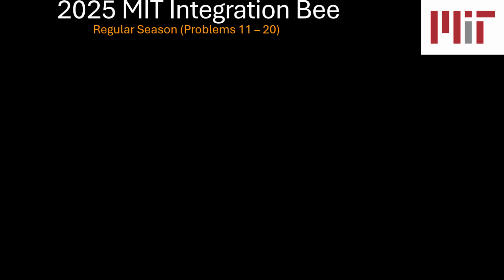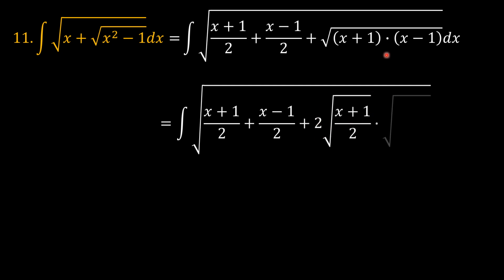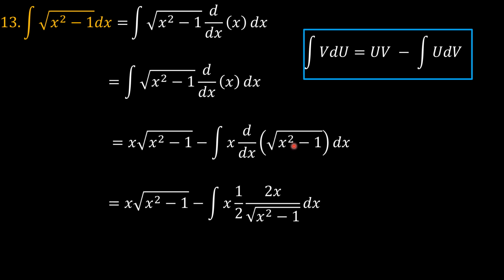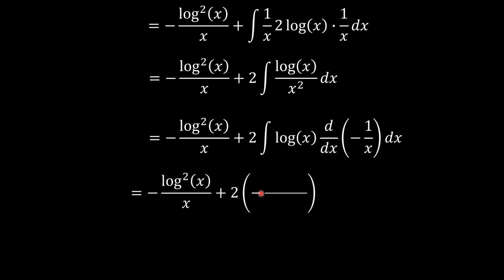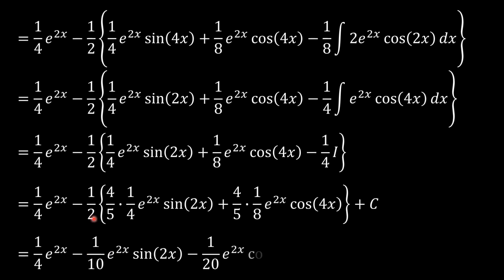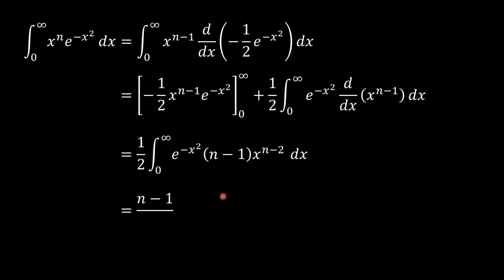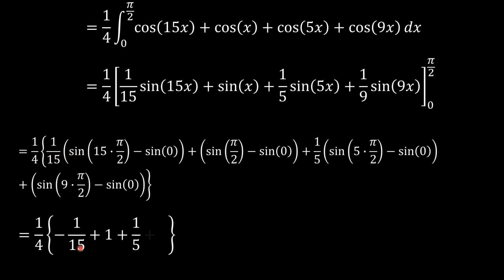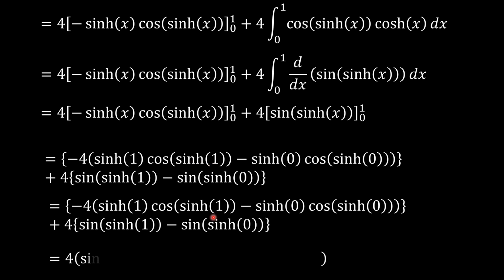2025 MIT Integration Bee, Regular Season, Problems 11 - 20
We solve problem 11 - 20 of the 2025 MIT Integration Bee Regular Season set of questions.

Timeline
0:00  Introduction
2:36   Problem 11
9:46   Problem 12
14:51 Problem 13
19:05 Problem 14
22:05 Problem 15
25:52 Problem 16
32:40 Problem 17
36:02 problem 18
45:32 Problem 19
49:38 Problem 20